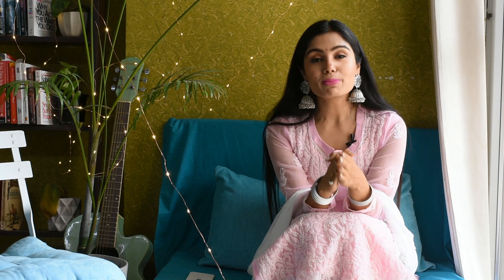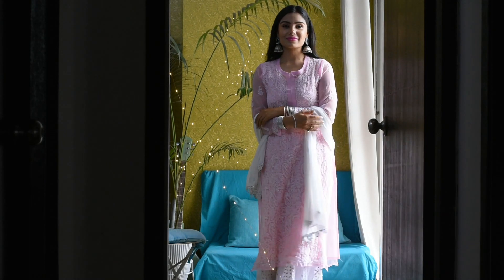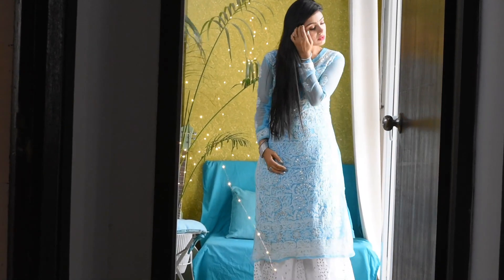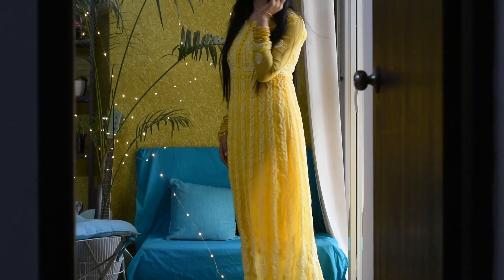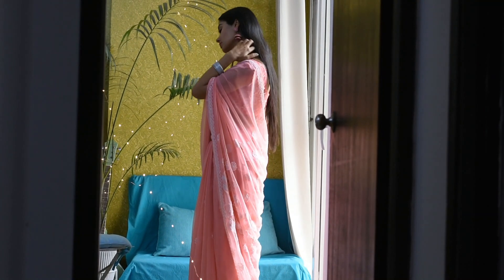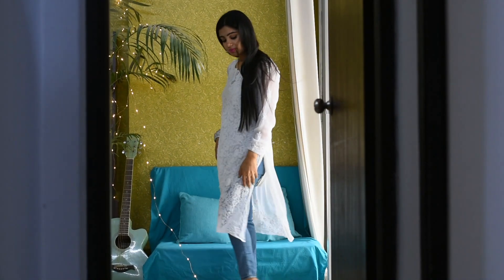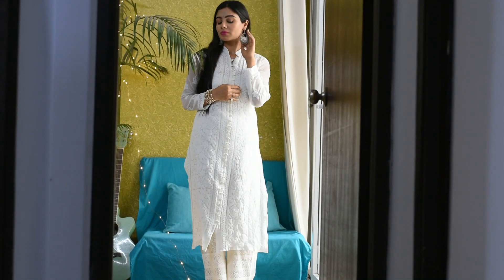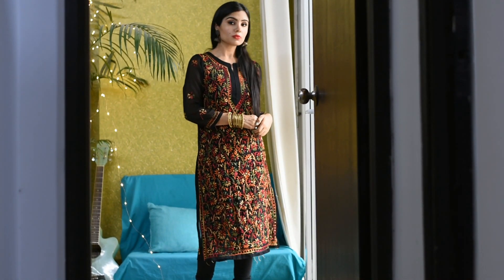Ethnic Wear Haul | Saree Haul | Kurti Haul | Chikankari Haul 2021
try on haul india,try on haul,ethnic wear haul,saree haul,clothing haul,chikankari kurti haul

Chikankari embroidery is the most beautiful, intricate and delicate piece of handcraft that makes one look royal, elegant and classy at the same time.

Lucknow is famous for its beautiful chikankari embroidery.

There is also a tale that mentions how a traveler taught chikan to a peasant in return of water to drink. The most popular origin story credits Noor Jahan, Mughal empress and wife of Jahangir, with introducing chikankari to India.

Chowk and Aminabaad are the most famous hubs to purchase finely detailed beautiful chikan work Kurtis and sarees

The cost varies based on the type of embroidery- shadow work (ulti and seedhi), booti, jali etc. and the amount of embroidery on the fabric.

Cost also depends on the type of fabric be it cotton, chiffon or georgette.

The minimum price could be somewhere around 500 and the maximum can go in lakhs as it is handwork.

Nowadays a lot of people use machines for chikan work embroidery which brings down the cost significantly.